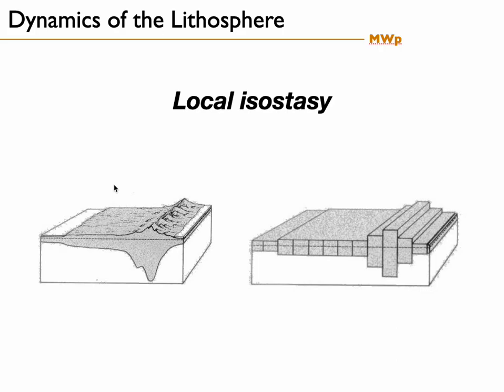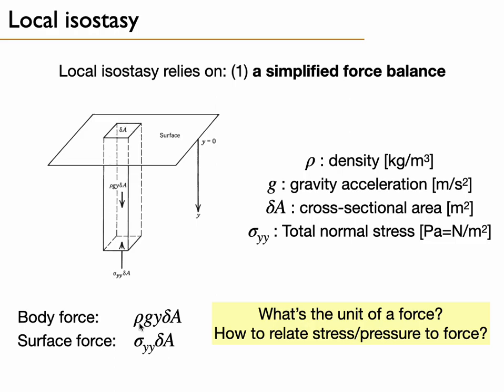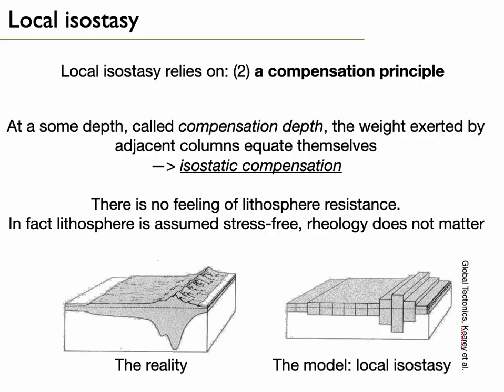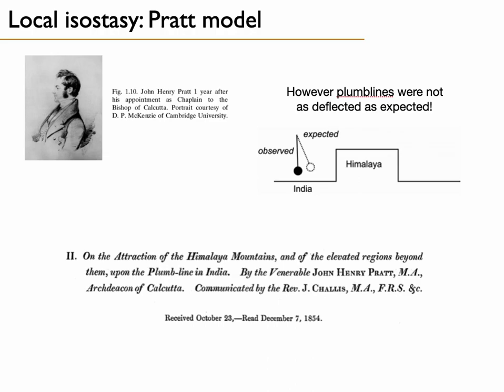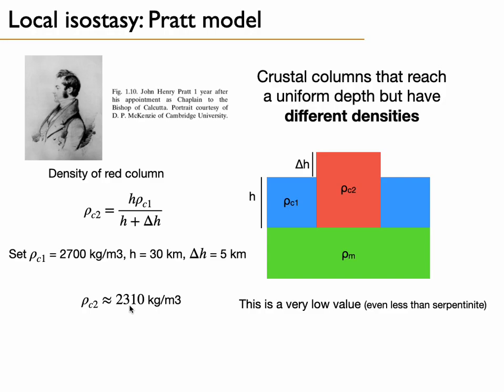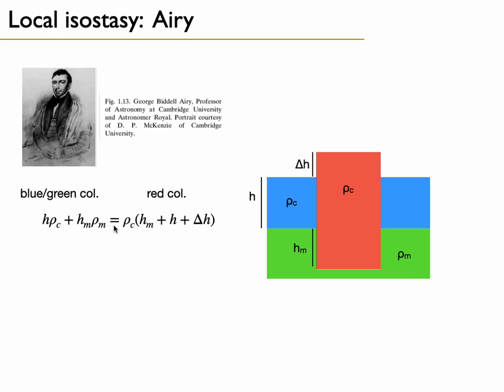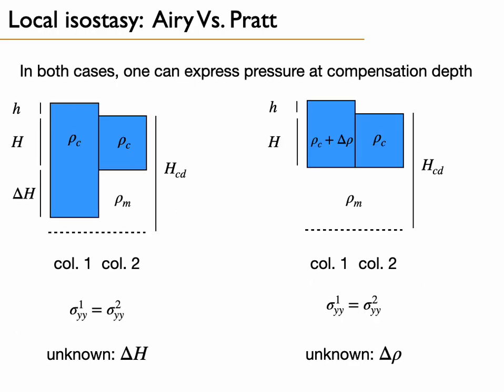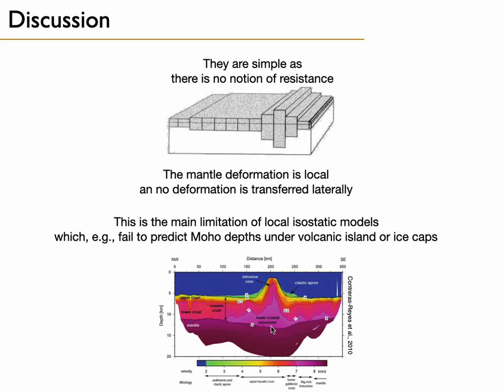Mwp DL 02 Local Isostasy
Local isostatic models of Pratt and Airy